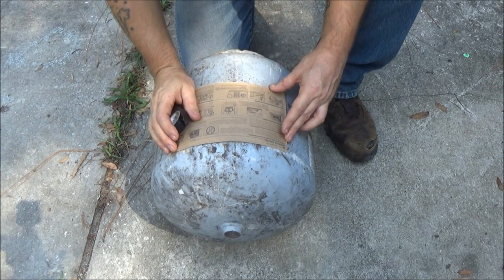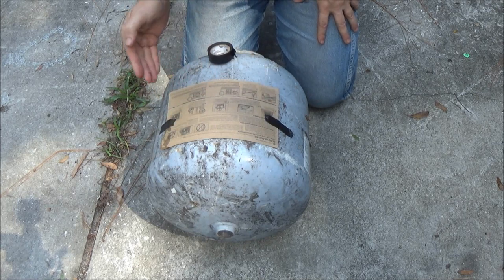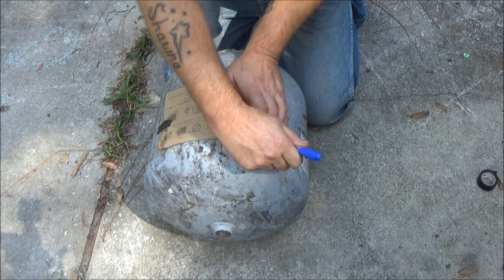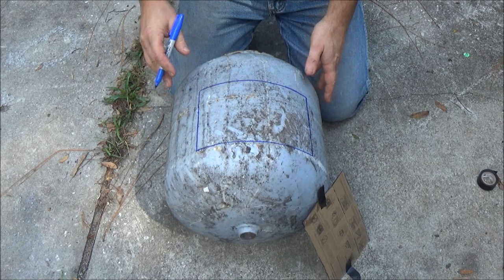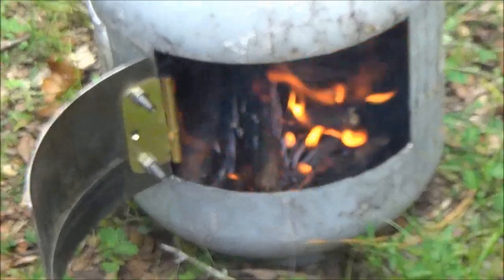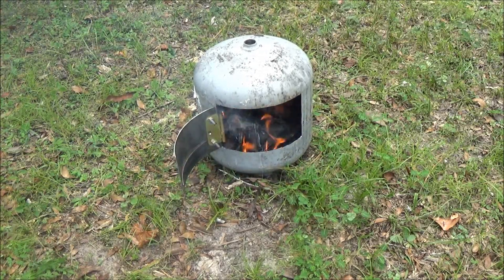How To Build A Stove Out Of A Propane Tank, Part 2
*PLEASE WATCH THE CLEANING VIDEO OF THIS TANK (LINK BELLOW) BEFORE CUTTING*
this is the second part of building the stove.